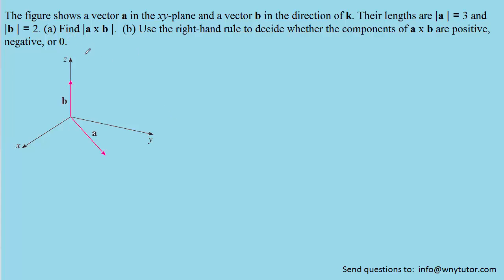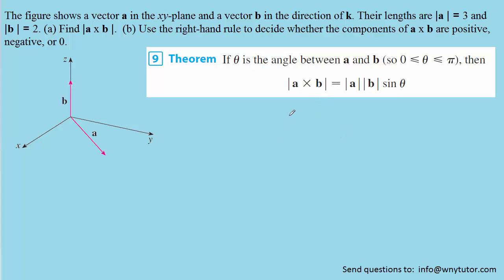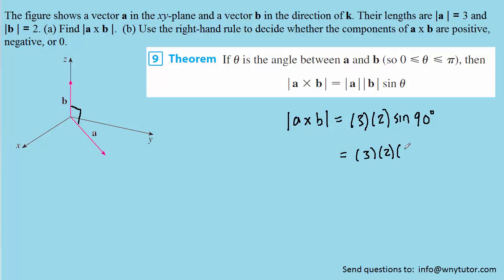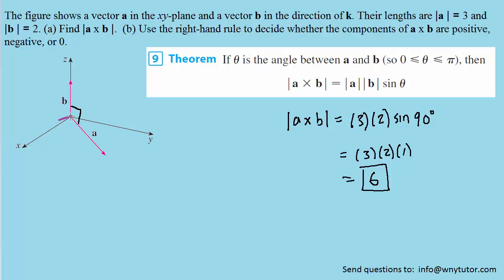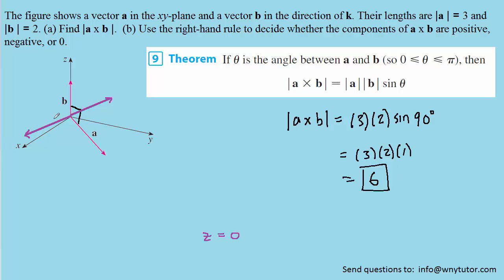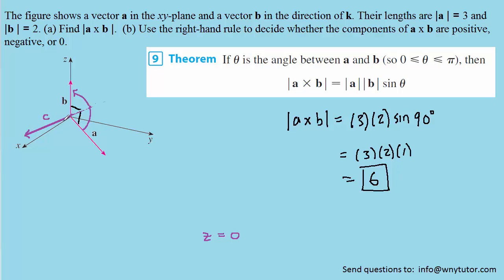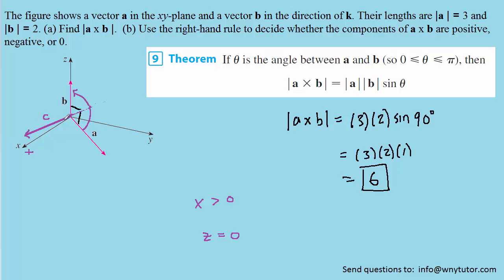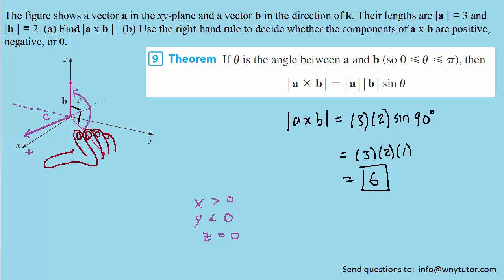The figure shows a vector a in the xy-plane and a vector b in the direction of k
The figure shows a vector a in the xy-plane and a vector b in the direction of k. Their lengths are |a | = 3 and |b | = 2. (a) Find |a x b |.  (b) Use the right-hand rule to decide whether the components of a x b are positive, negative, or 0.